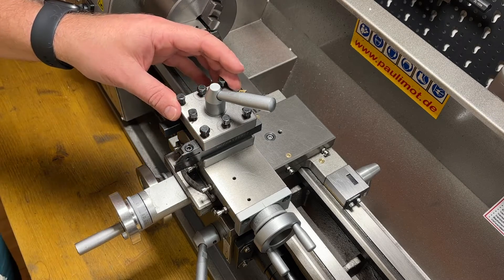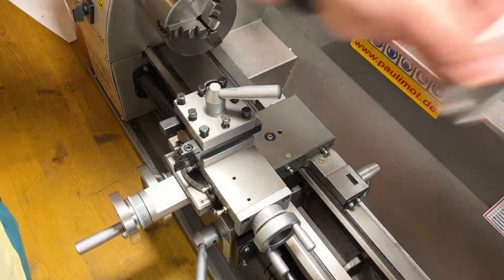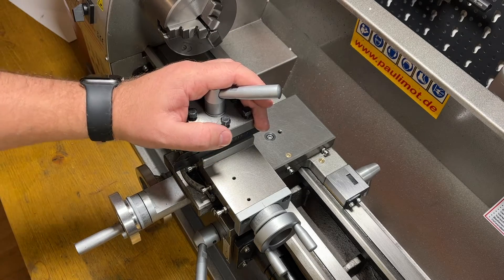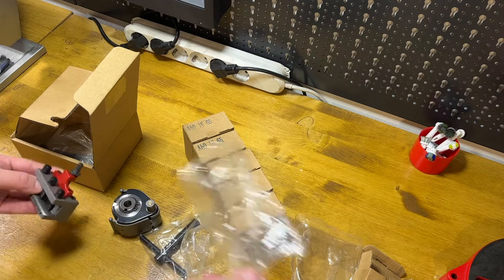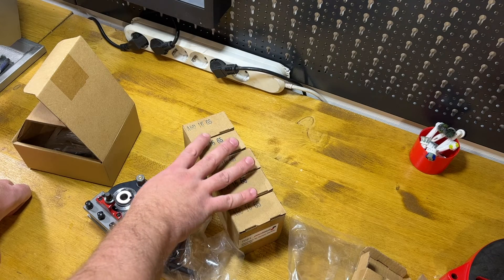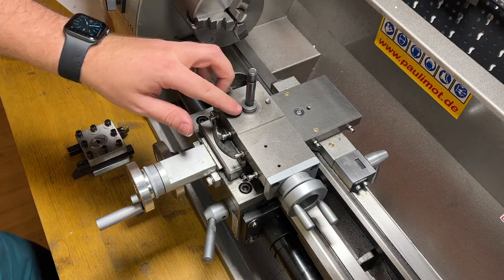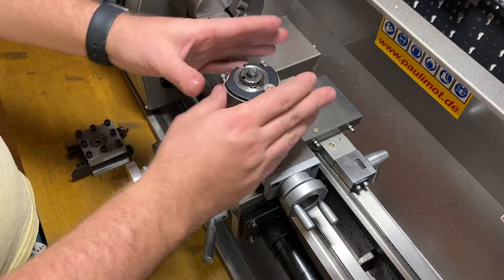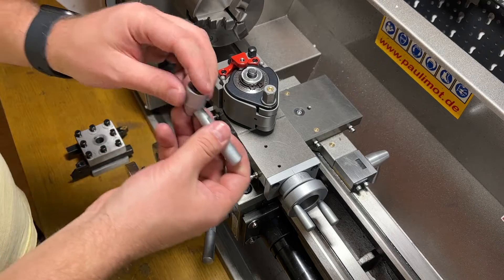Multifix for mini lathe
Yes, it's one more video about multifix. But this one multifix allows to use tools up to 16mm on a mini lathe.